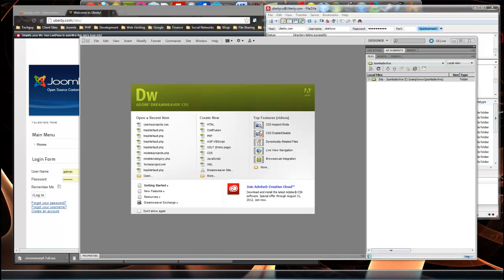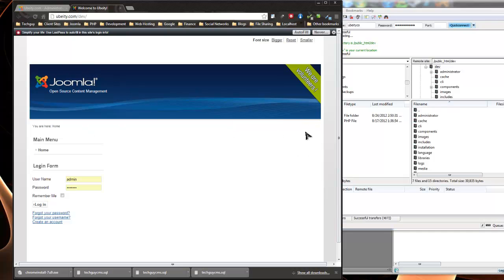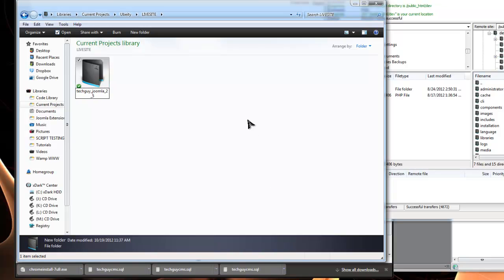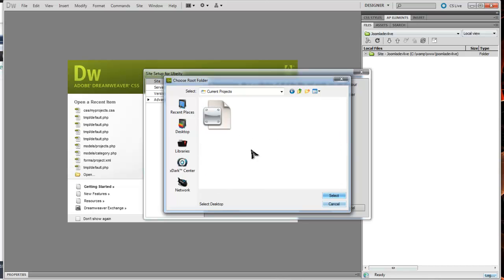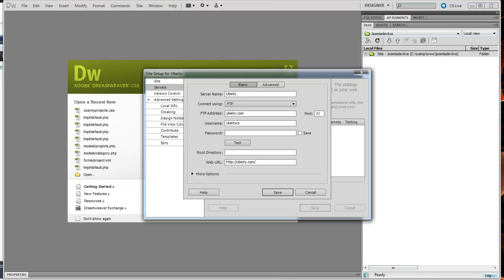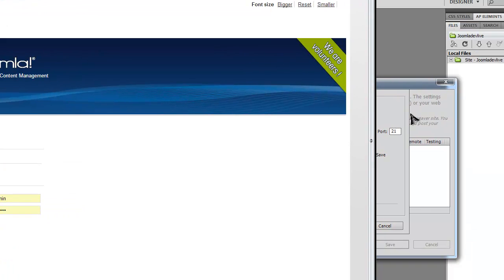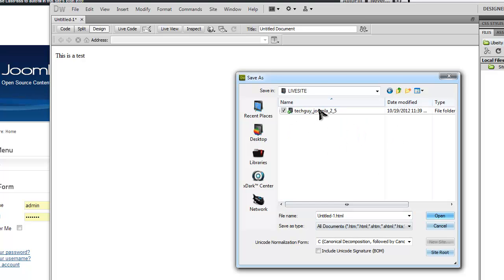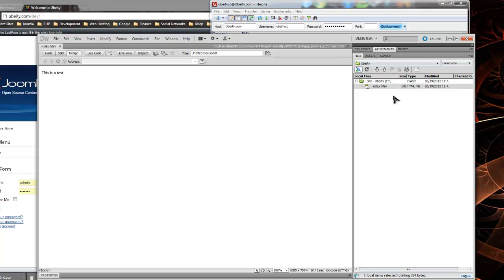Connect Joomla Site With Dreamweaver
Simple tutorial on how to connect Dreamweaver to a Joomla website in order to program a Joomla template.